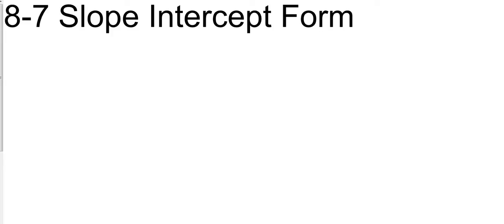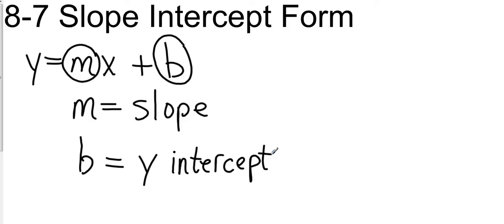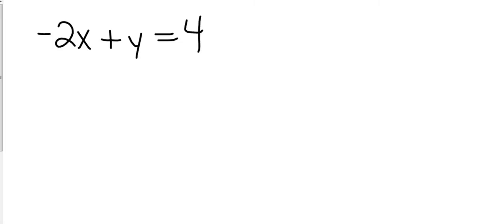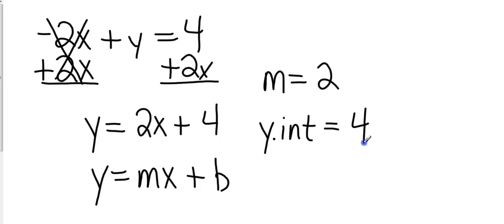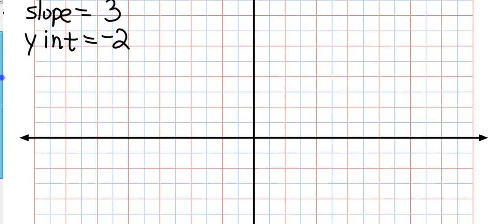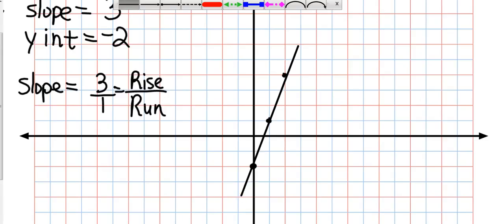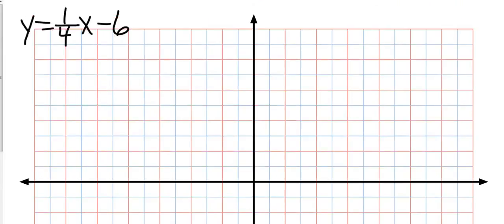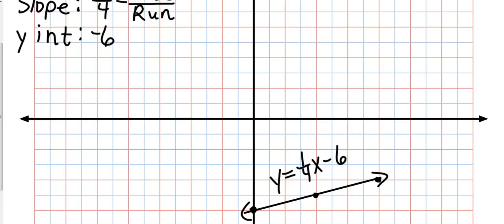Pre Algebra 8 7 Slope Intercept Form